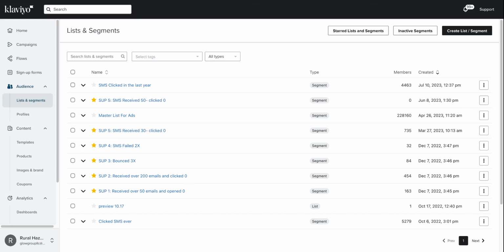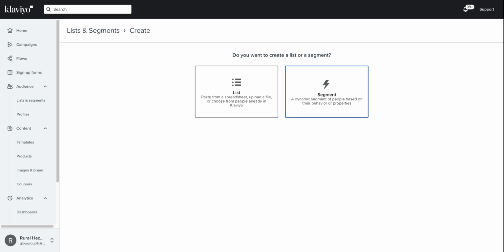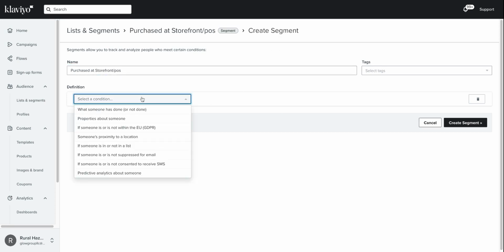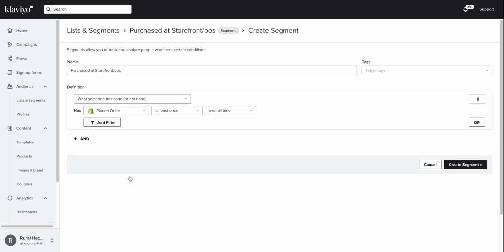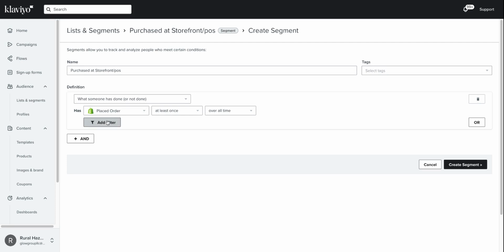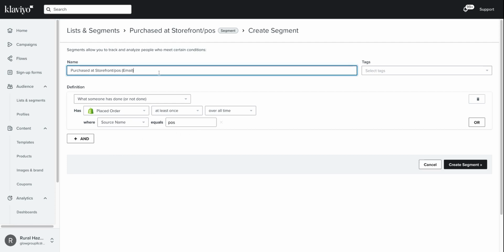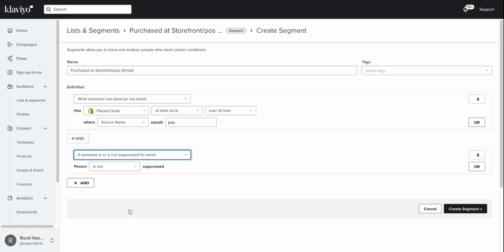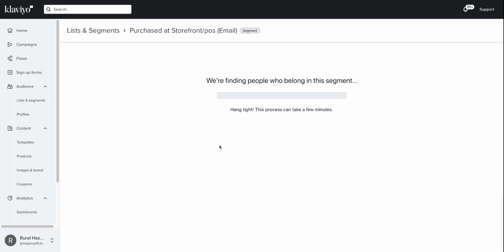Klaviyo Segment for Customers Who Purchased In Store or Utilizing Your Shopify Point of Sale System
This video will serve as a tutorial for creating a Klaviyo segment, to target those customers who have purchased in your storefront, or any other transaction using your Shopify Point of Sale system.

1. Within your Klaviyo, click on Lists & Segments (left hand side).
2. Click Create List/Segment (top right hand corner).
3. Click Segment.
4. Title your segment appropriately.
5. Under Definition, click the dropdown and select what someone has (or has not) done.
6. Within the Choose metric dropdown, select Placed Order. If you have multiple integrations, ensure you are using the one that has the Shopify icon next to it.
7. At this point, you can choose any time frame. For this example, we are targeting anyone that has ever purchased via POS.
8. Click Add Filter
9. Choose Source Name equals pos. If you have multiple locations, they will all show up separately.
10. Select AND
11. Select If someone is or is not suppressed for email.
12. Leave the rules as: Person is not suppressed.
13. Click Create Segment.

Need a little more help? That's what we are here for!